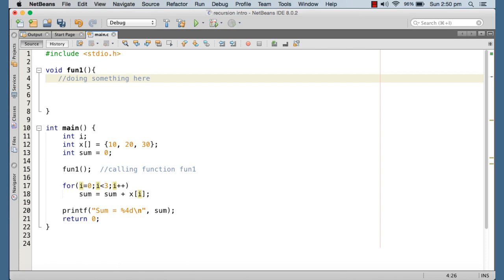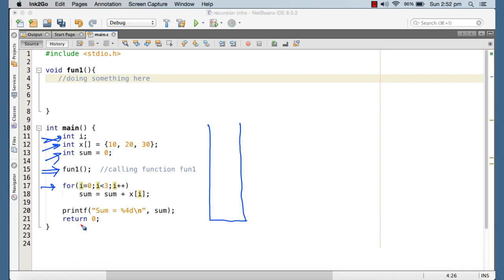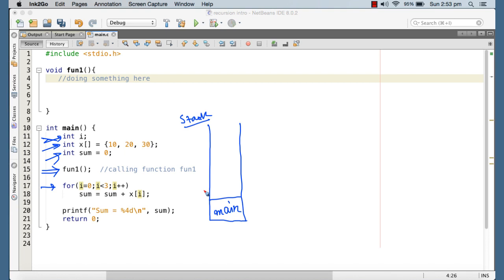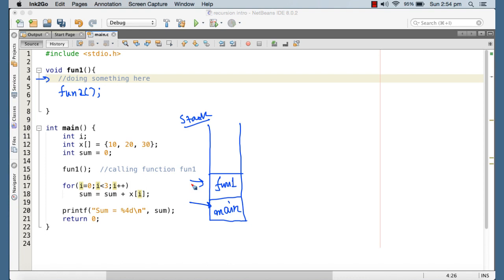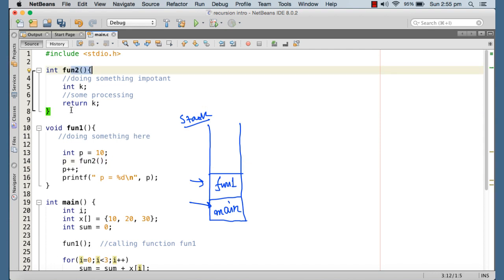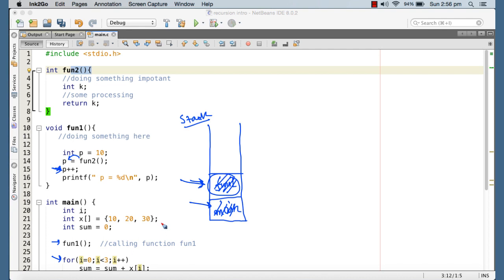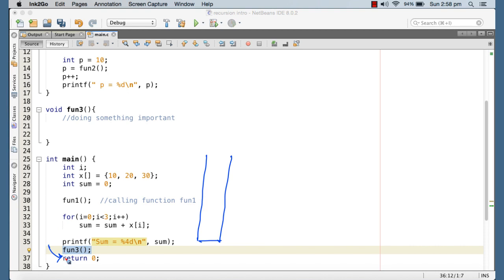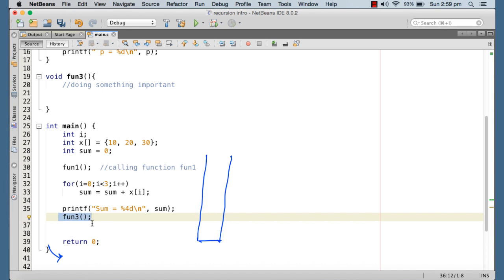060 Introduction to recursion